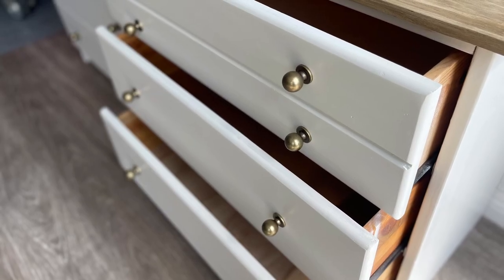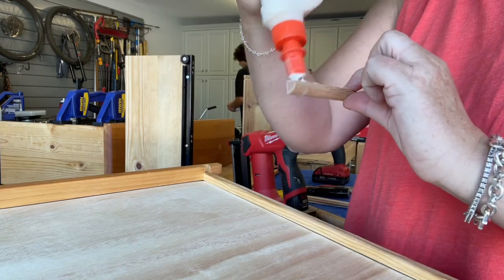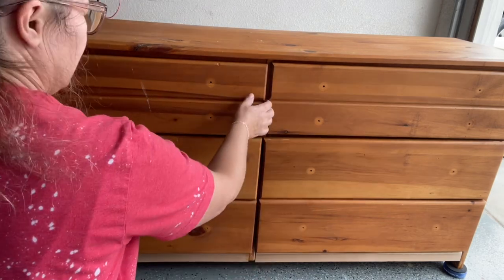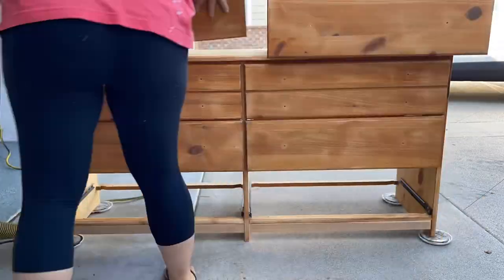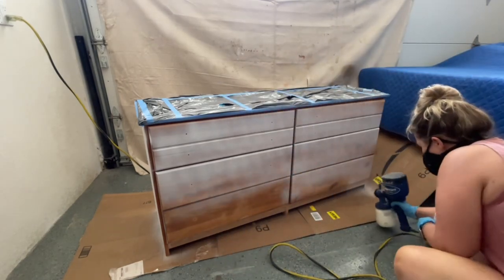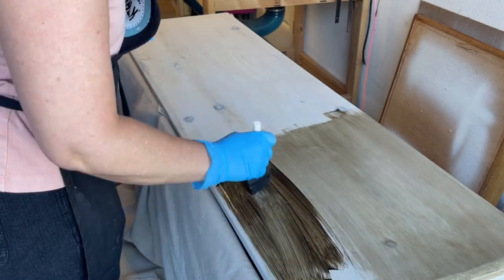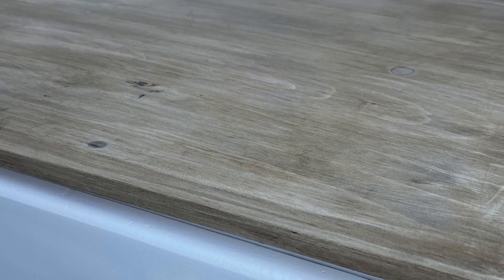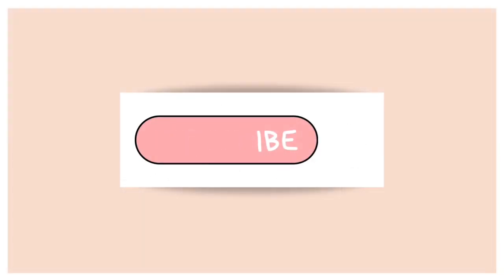Wood look paint finish or Pottery Barn "style" wood finish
In this video I will take you the process I did to transform this $5 garage sale dresser into a stunning new piece of furniture.

PRODUCTS USED:

Rustoleum Transformations decorative glaze in Java Brown

General Finishes Milk Paint in Linen

Behr Ultra Scuff Defense in Silver Ash

Large Deck Brush from Amazon
Broom from Amazon
Foam Brush
Scott Shop Towels/Home Depot
Dewalt Orbital Sander
Dewalt Shop Vac
Home Right HVLP sprayer

HARPOON Cabinet Round Knobs, Traditional Cabinet Furniture 1" Inch Diameter 25mm Antique Brass 10 Pack

Thank you to Shannon of Black Sheep House for her awesome tutorial. Check out her YouTube!